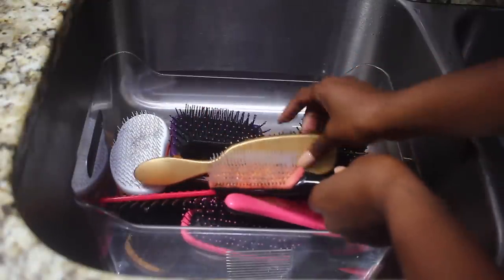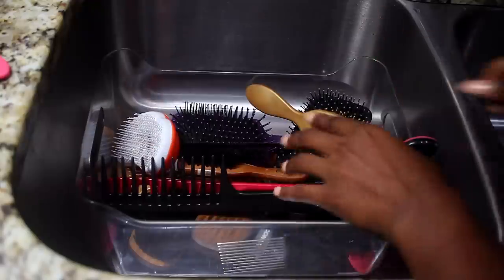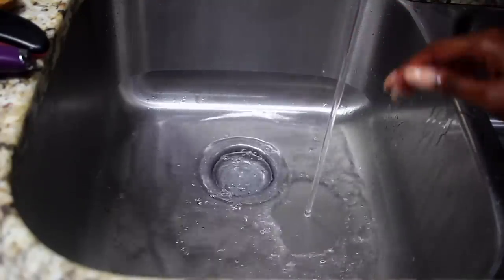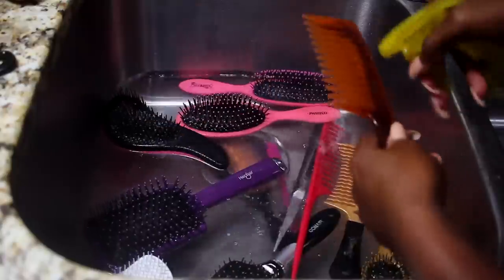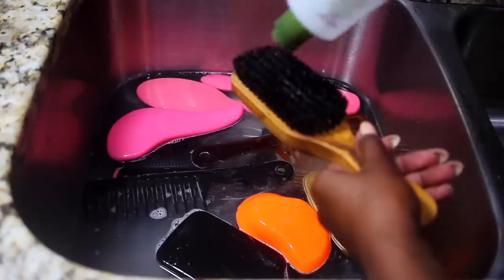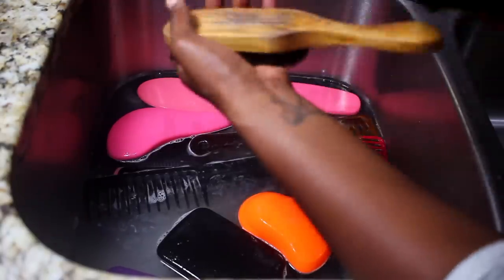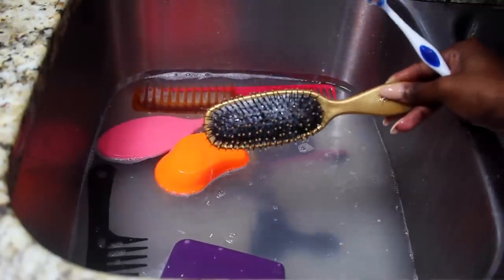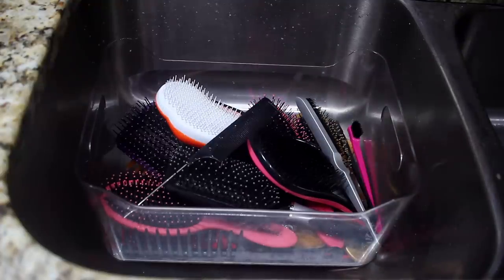How To Clean Hair Brushes and Combs! If you have natural hair WATCH NOW!!!!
I am alwayysss on IG so follow me boo!